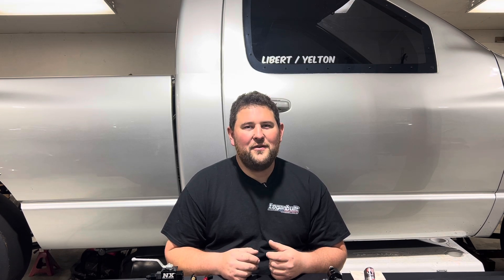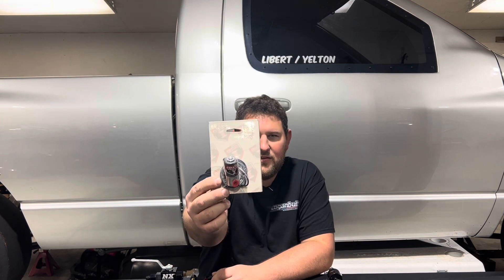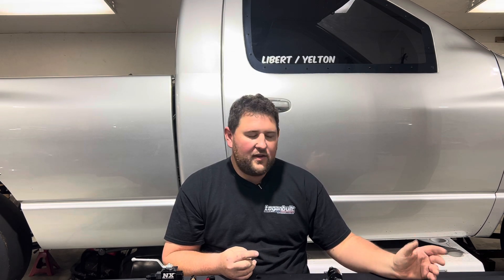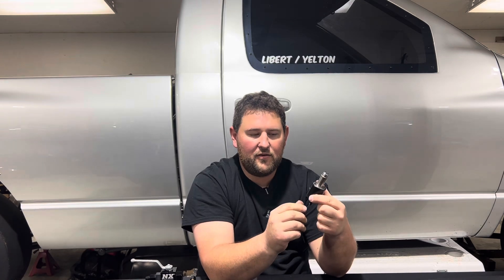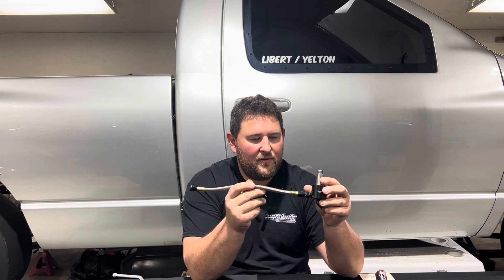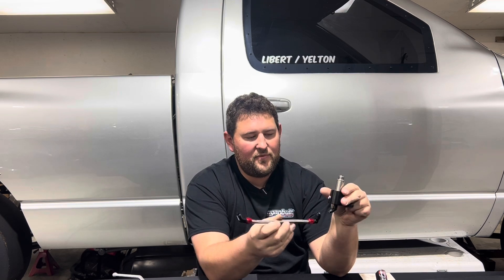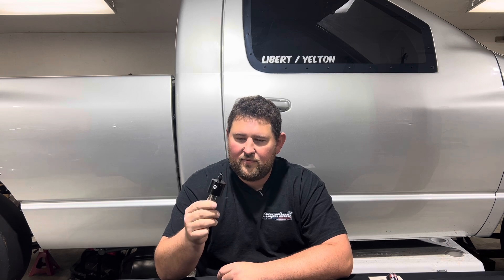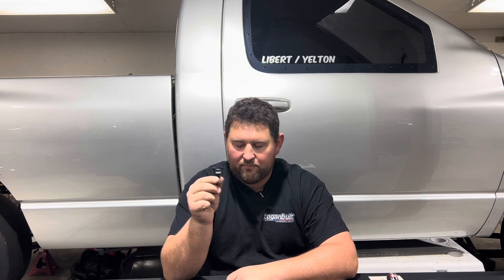Choosing The Right Size Nitrous Solenoid(s) & Plumbing For Your Diesel!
Today’s video I take a few minutes to go over some basic nitrous solenoid sizing and plumbing tips for your diesel. Regardless if you’re brand new to nitrous or looking to step up to a bigger system this video has info for all who play either nitrous on their diesel!